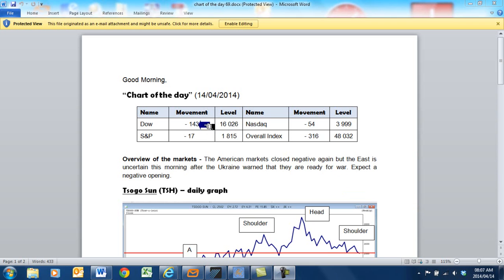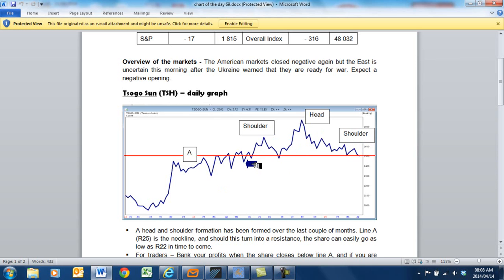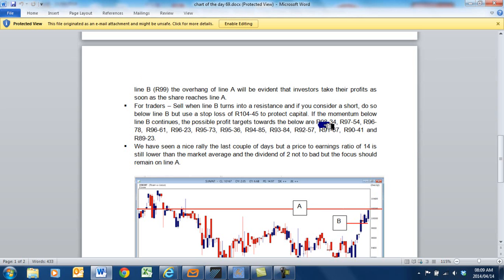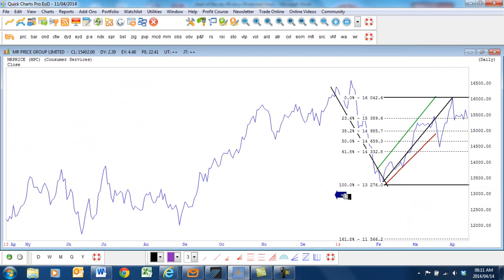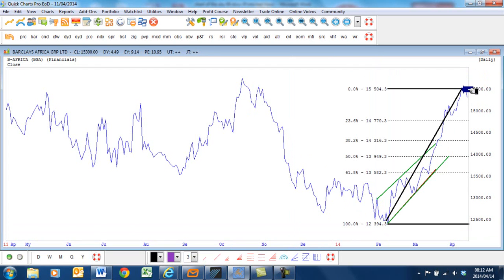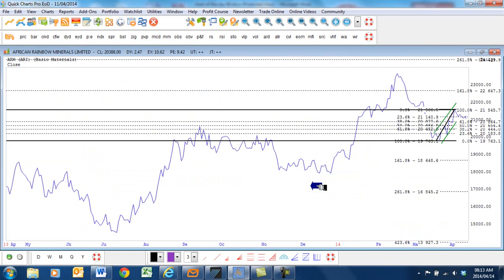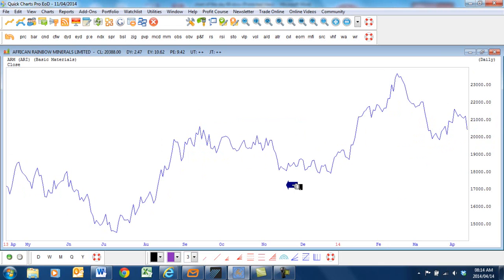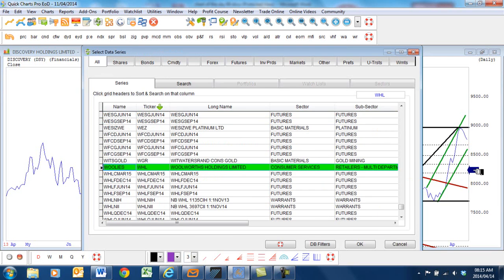2014 04 14 Market Review